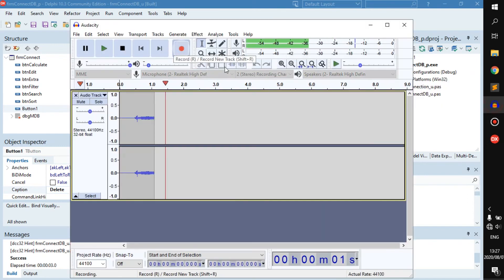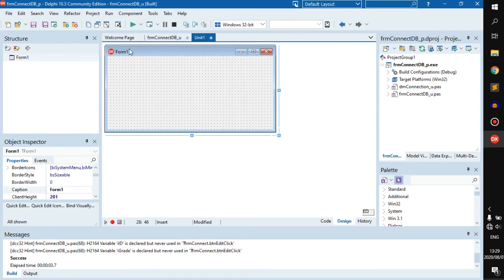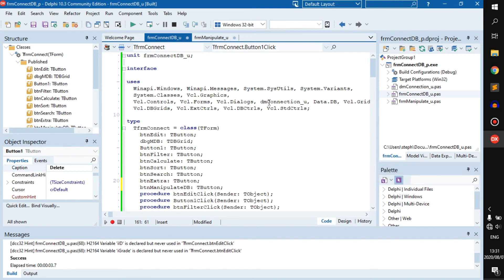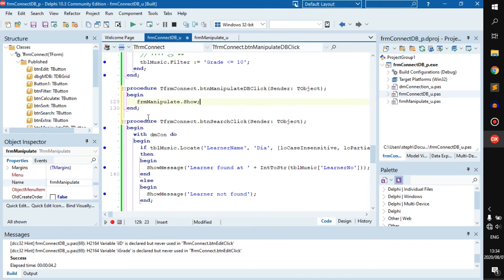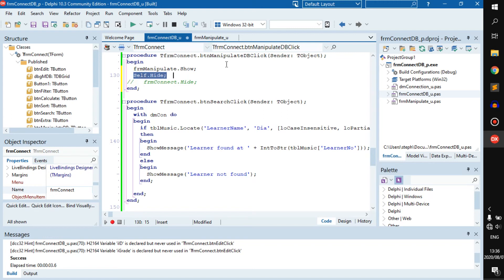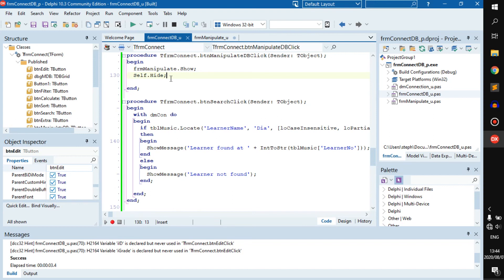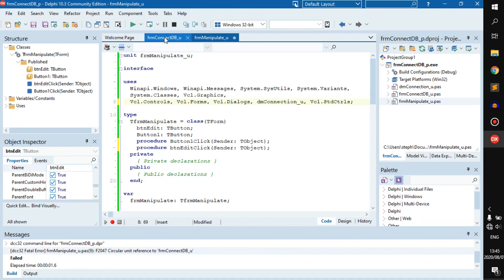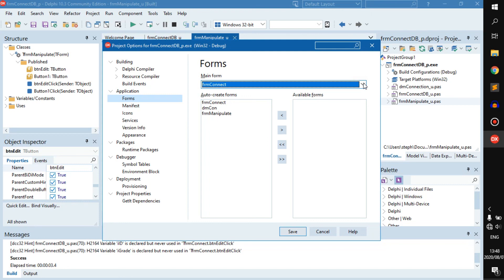Working with multiple forms - Delphi Tutorial (Part 56)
Most modern applications use multiple forms to form a good application. Time for me to teach you how you can do it!

Timestamps:
00:00 - Intro
01:25 - Creating a form
03:35 - Showing the form
05:22 - Hiding forms
07:06 - Closing a form
07:57 - Accessing the main form
10:44 - Setting the main form
11:15 - Extra
11:38 - Outro